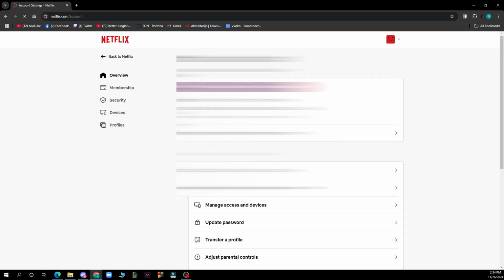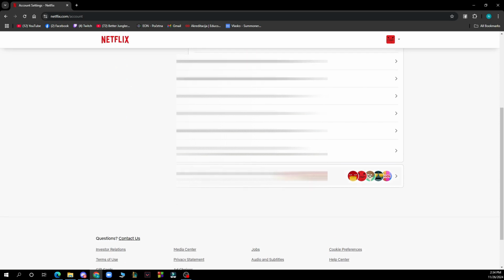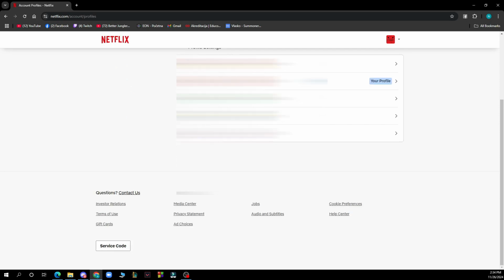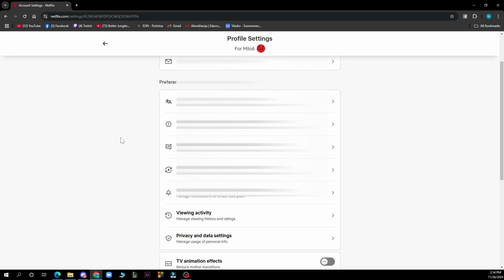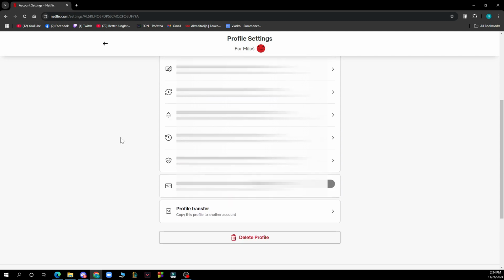How To Push Email Notifications From Netflix (Easiest Way)​​​​​​​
In this video I will show you How To Push Email Notifications From Netflix. It would be good if you watch the video until the end so that you don't miss important steps.